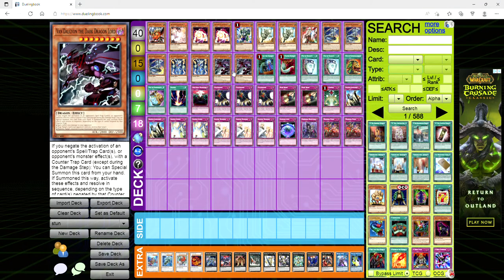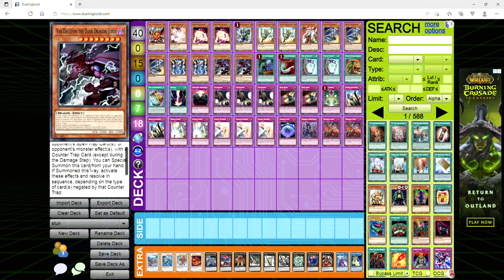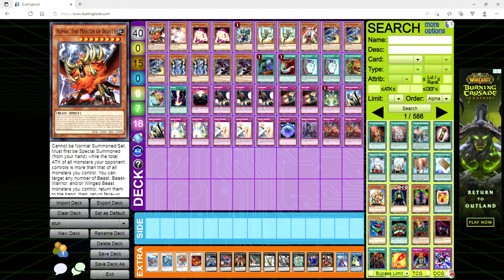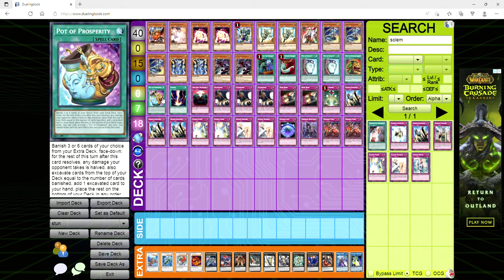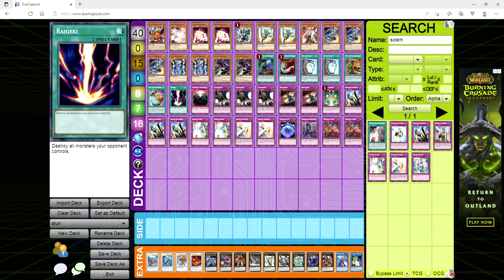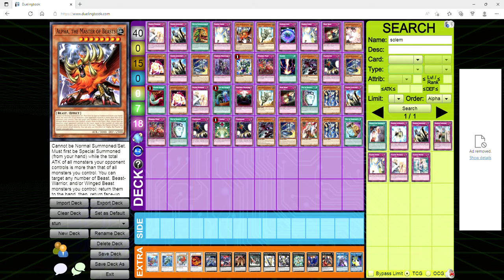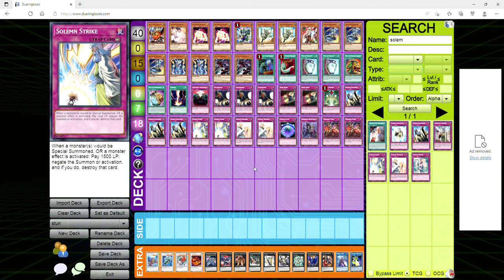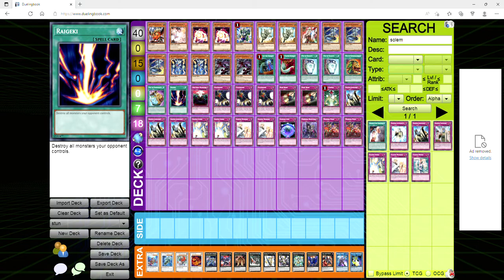STUN IN 2022 IS PLAYING OLD CARDS!? Yugioh top deck profile